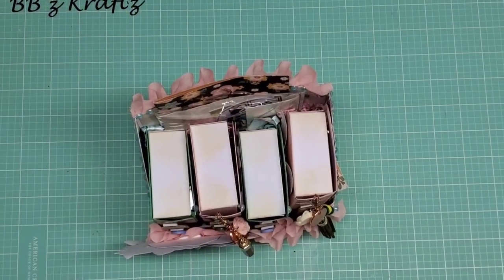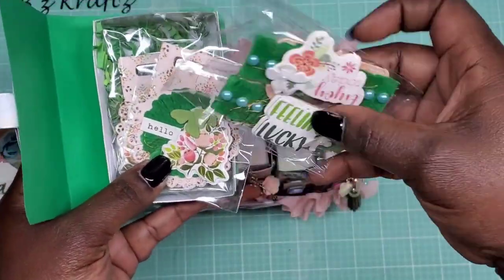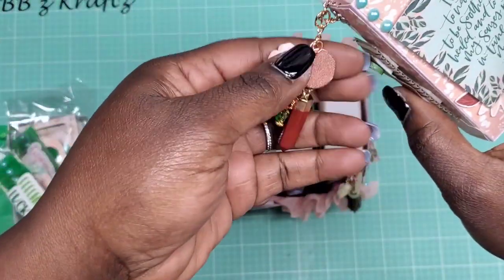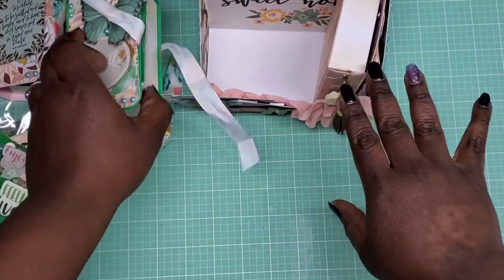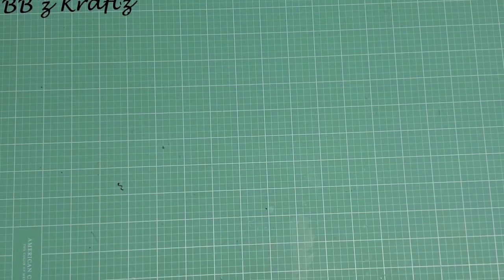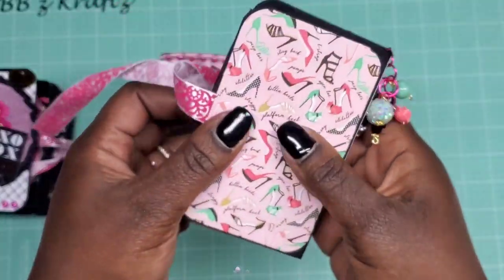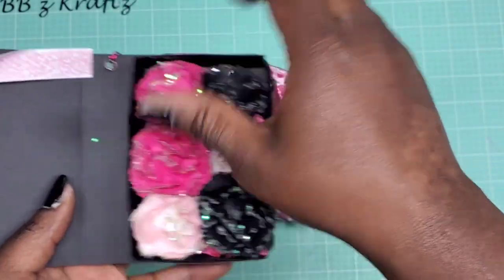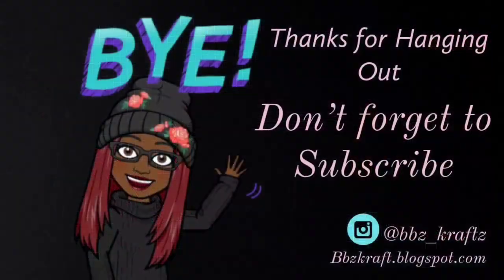**Project Share**| Mini Bookcase Swap